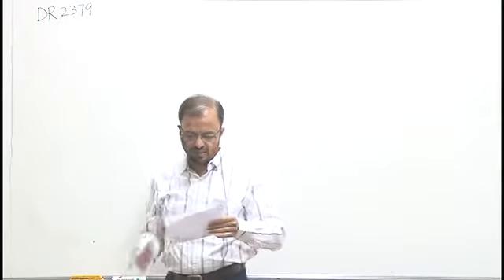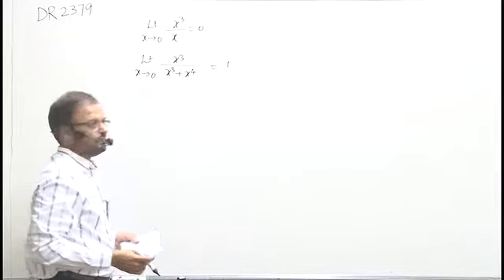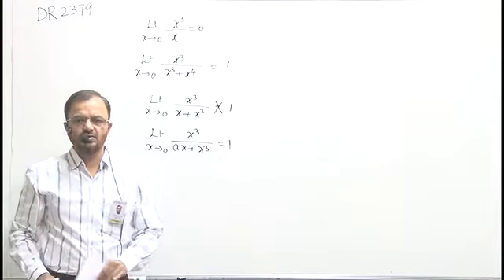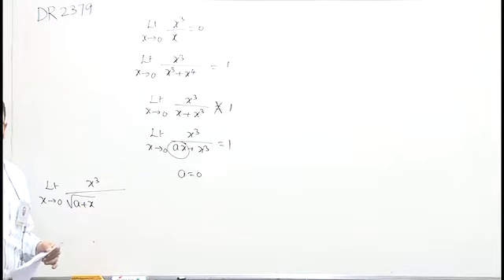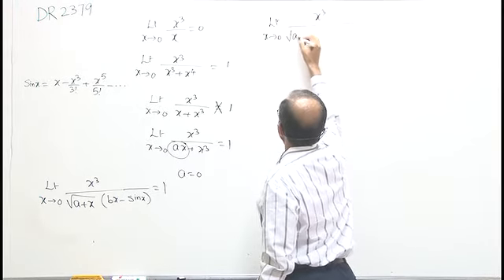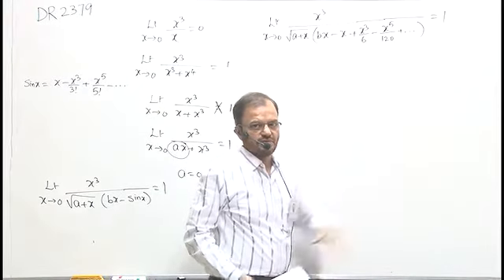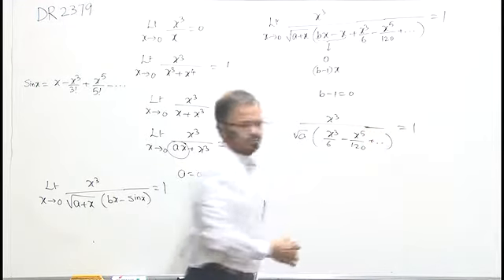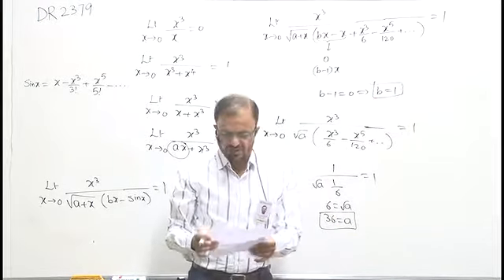DR2379 Limit Continuity